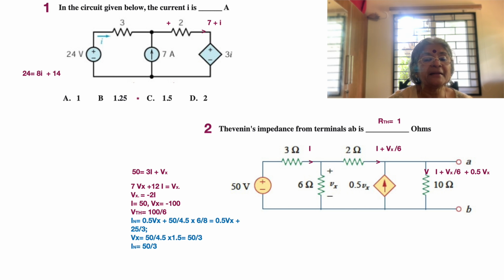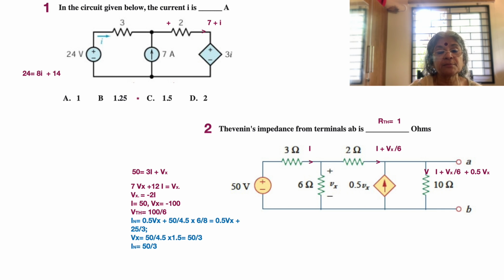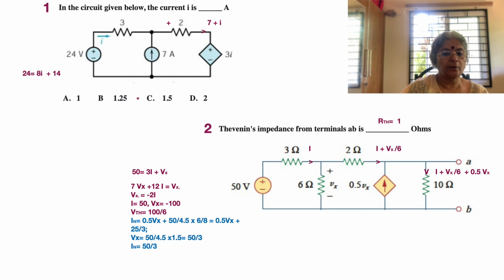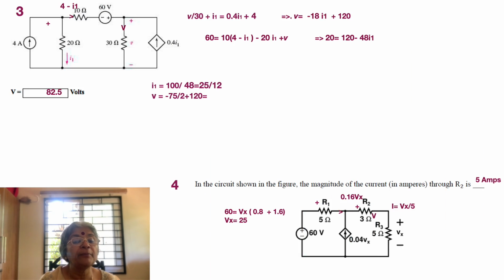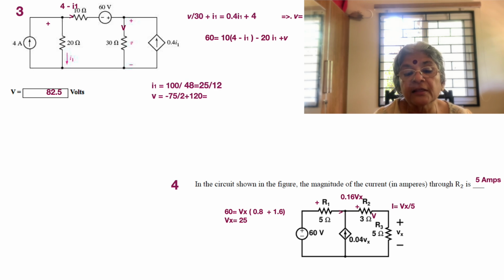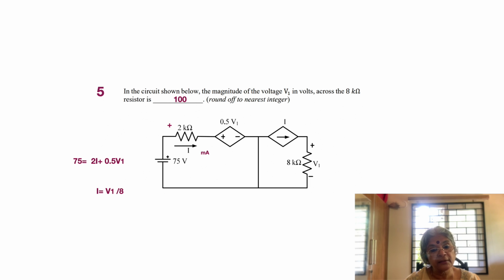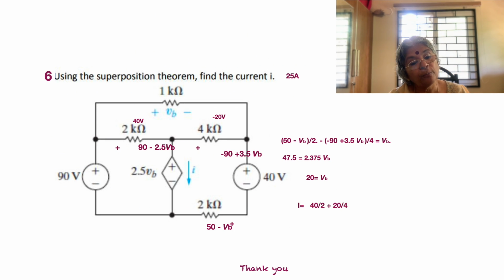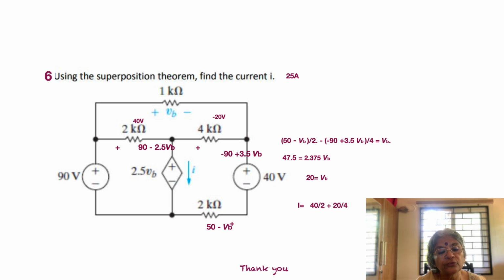Superposition Theorem & dependent sources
Using Superposition theorem with dependent sources need  intuition, understanding honed by tips and tricks for solving easily. In this session such fundamentals of Electrical Engineering level  in the GATE context are dealt with.